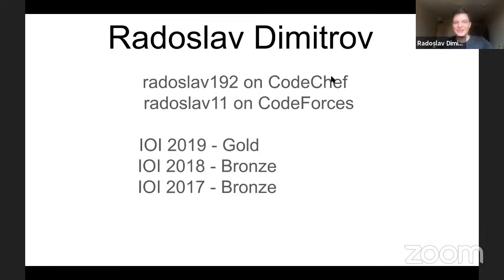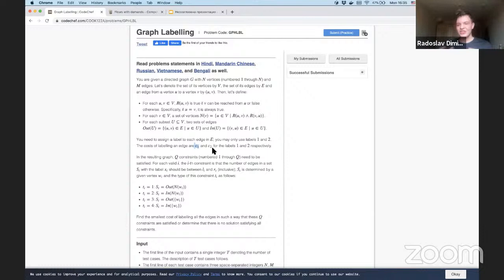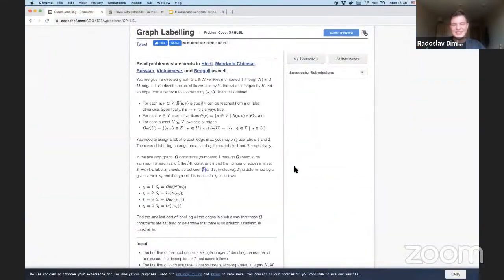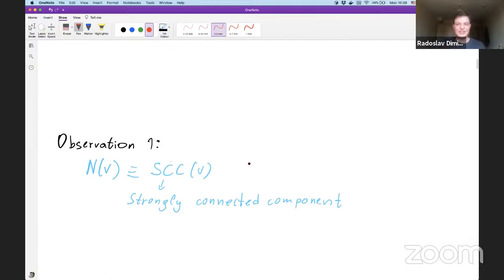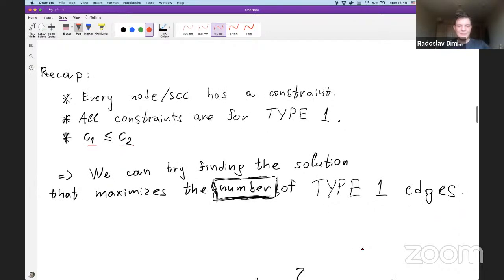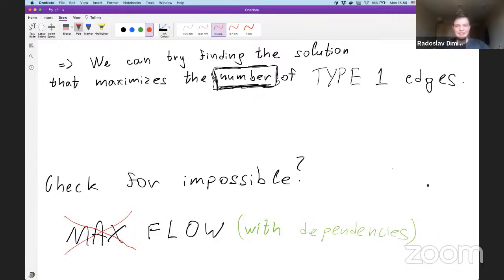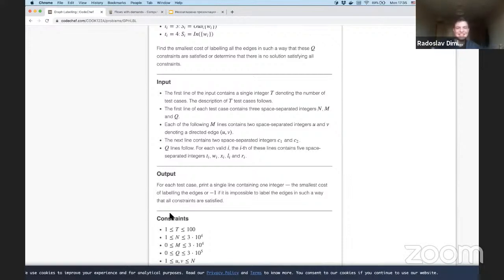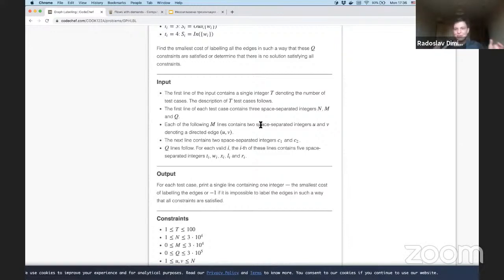Graph Labelling (GPHLBL) | September Cook Off 2020 | Radoslav Dimitrov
This is the official video editorial of the CodeChef September Cook Off 2020 problem : Graph Labelling  (GPHLBL)